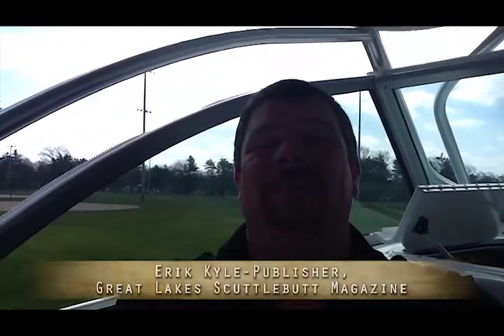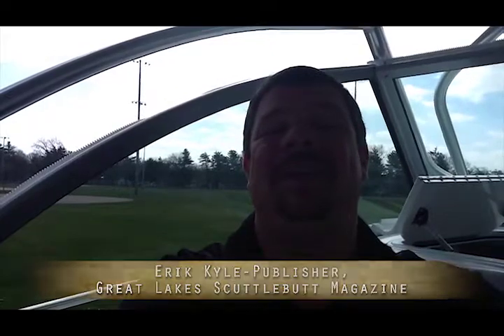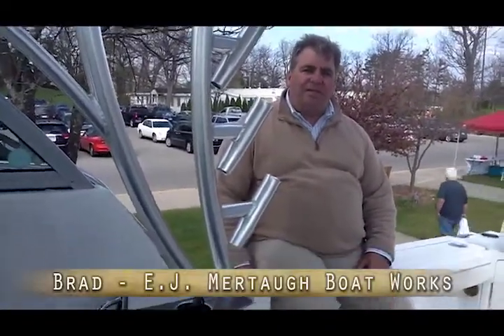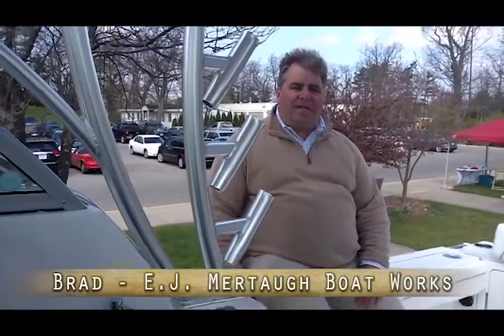Traverse City Boat Show - E.J. Mertaugh Boat Works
Erik Kyle, publisher of Great Lakes Scuttlebutt magazine, talks to Brad from E.J. Mertaugh Boat Works, at the Traverse City Boat Show.

Brad Koster
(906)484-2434